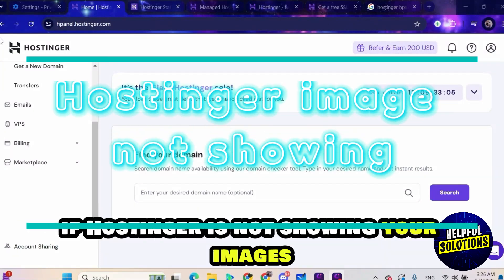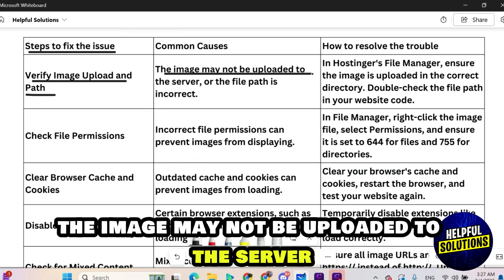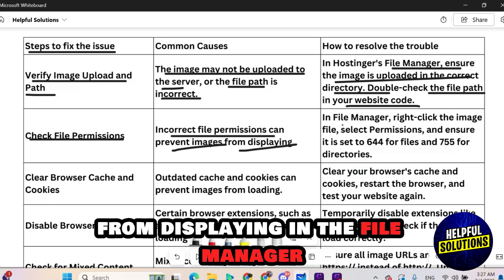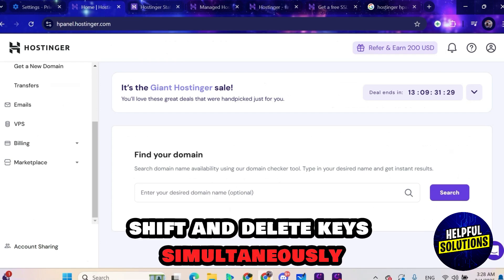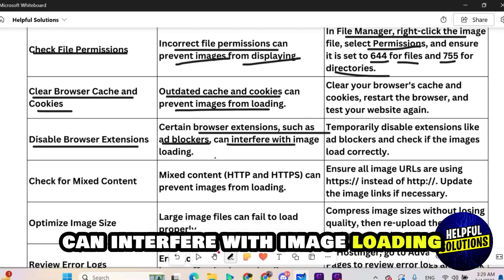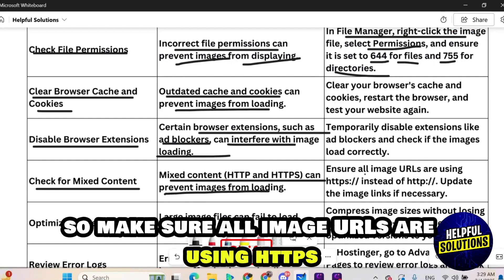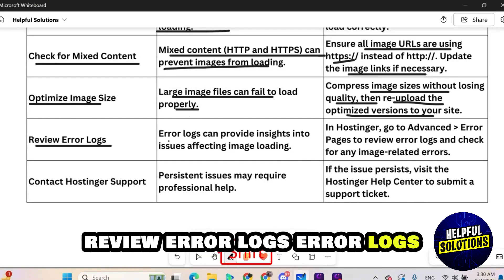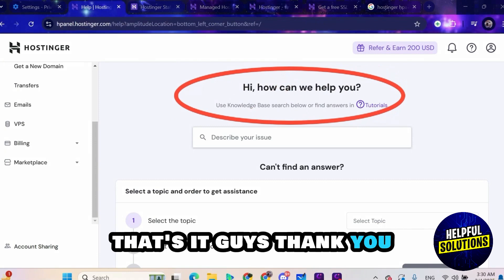How To Fix Hostinger Image Not Showing (Simplified Solutions To Solve Hostinger Image Not Showing)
How To Fix Hostinger Image Not Showing (Simplified Solutions To Solve Hostinger Image Not Showing). In this video tutorial I will show you how to fix Hostinger image not showing.